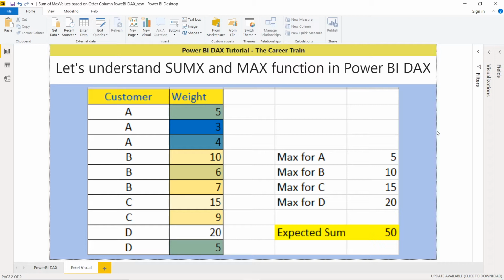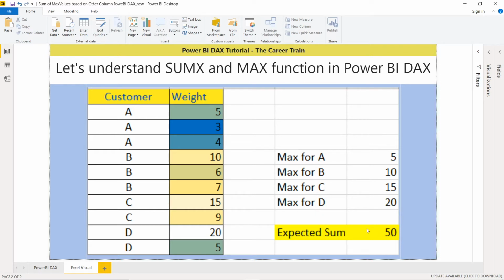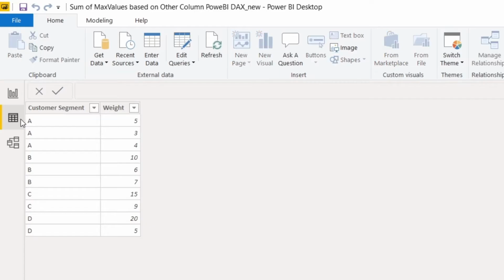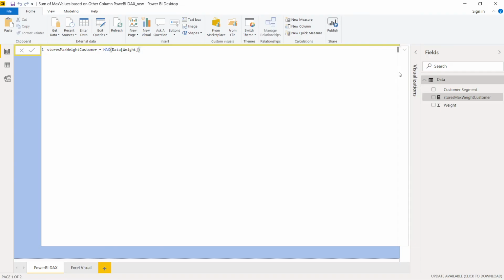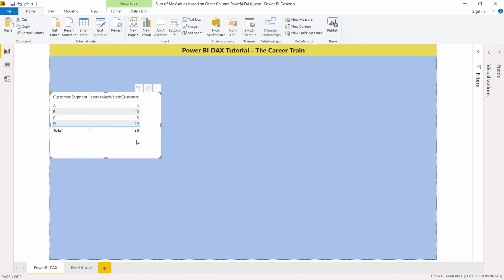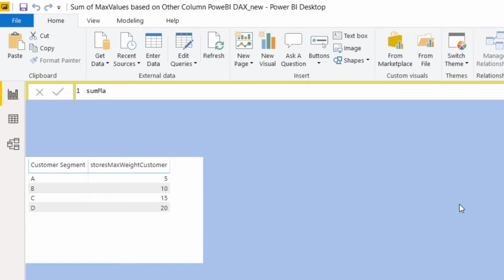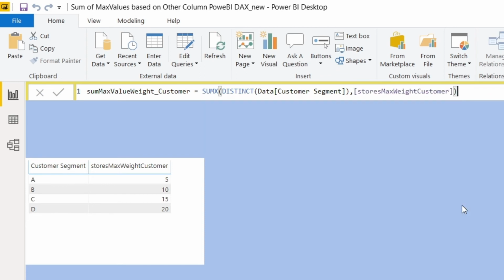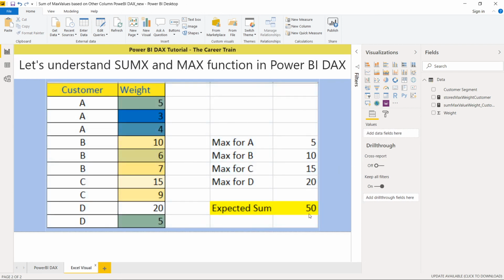Power BI DAX Tutorial - SUMX and MAX Function - Sum of Max Values for unique Customer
How to calculate the sum of max values based on the distinct values in the other column in Power BI? Let's check that in this video where you will know how to use MAX and SUMX function.

Important timelines of the video:
00:00 - 00:49 - Problem Statement Discussion
00:50 - 01:11 - Import the Source Data
01:12 - 02:29 - Write the first required measure using MAX Function (important step)
02:30 - 03:21 - Write the second required measure using SUMX and DISTINCT function (second important step)
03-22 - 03:44 - Checking the final output
03:45 - 04:03 - SUMX vs SUM - Why SUM cannot be used?

In the age of the digital world, data is piling up everywhere. Finding crucial insights from the dataset with respect to the business is of prime importance. It requires a combination of technical skills, analytical mindset, domain expertise, and knowledge of mathematics. On top of that, a good communicator is of prime importance.

This channel - The Career Train will bring videos related to the Data Science career. All videos are crafted from personal experience and learning - thus giving you the right view of the Data Science industry. The videos of this channel shall you with technical and professional skills with respect to the Data Science industry and related fields.